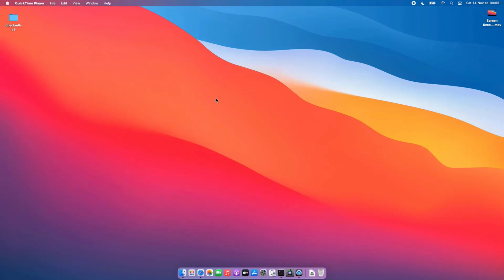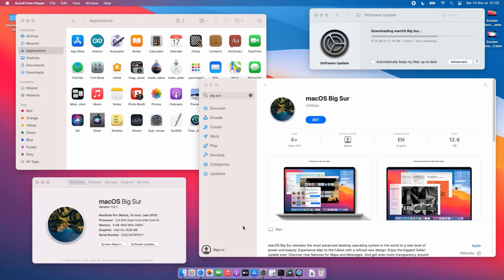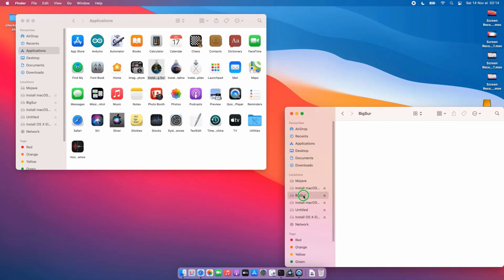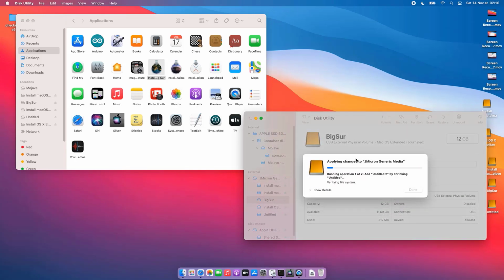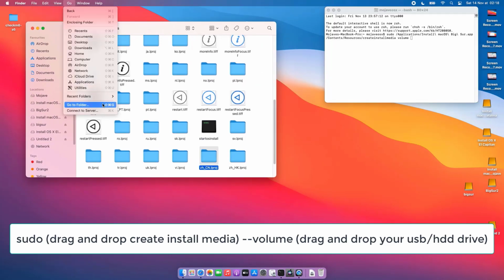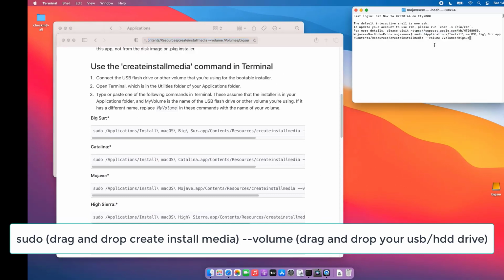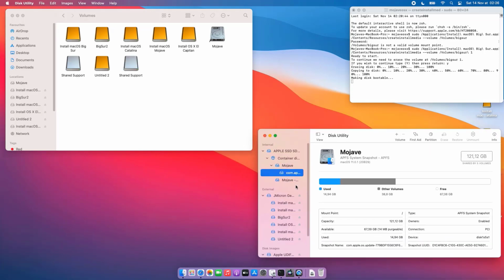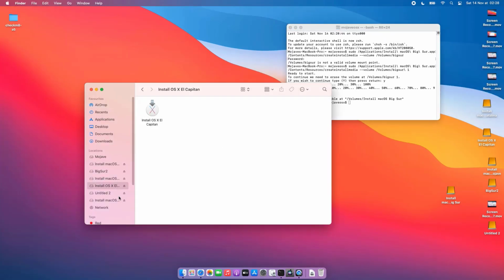How to create a bootable macOS USB Install (Monterey) (Ultimate All OS in One Drive)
Simply How to Create all the Mac Os Bootable Drive in One disk
all the Mac Os catalina, big sur, monterey etc in one disk